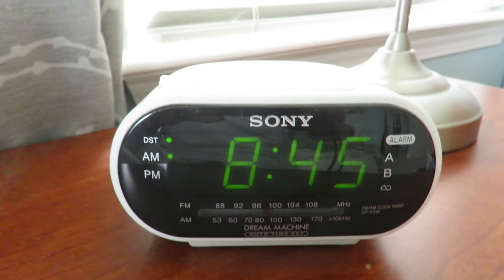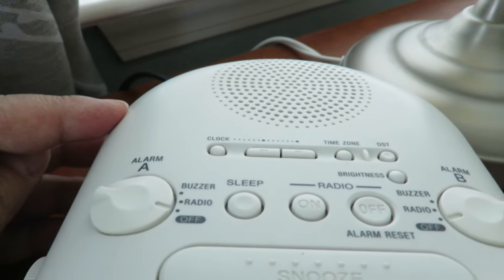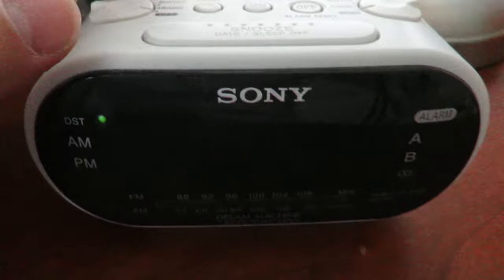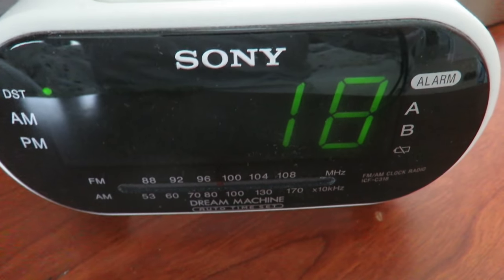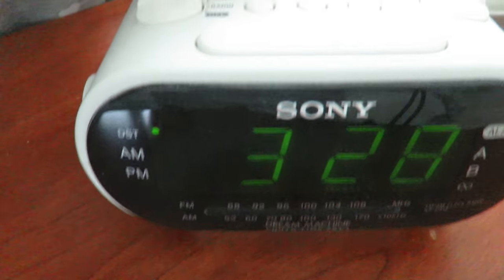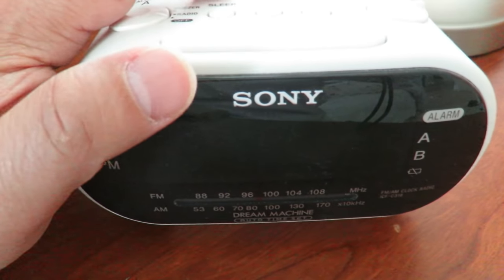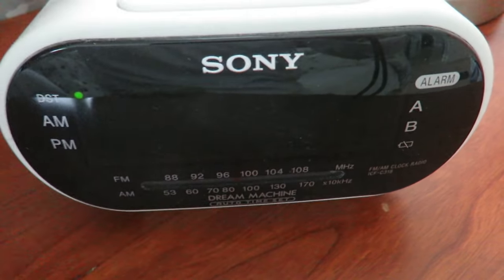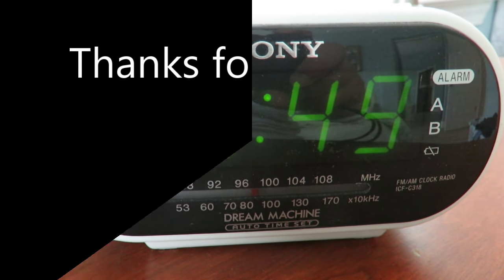How to set the date/time on the SONY Alarm Clock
In this video, I'll show how to set the date and time on the SONY Alarm clock.
This is for SONY ICF-C318 Dream Machine Alarm Clock.

The process is very simple and easy, please check out the video and help with a thumbs up. Thank you.

SONY ICF-C318 Dream Machine -  DST (Daylight Savings Time) plus how to change clock internal backup battery at: